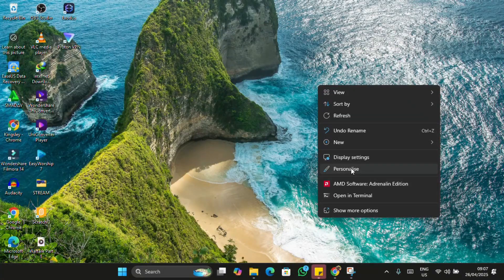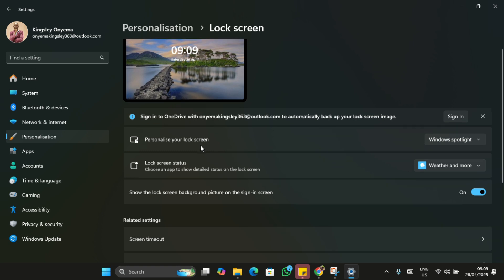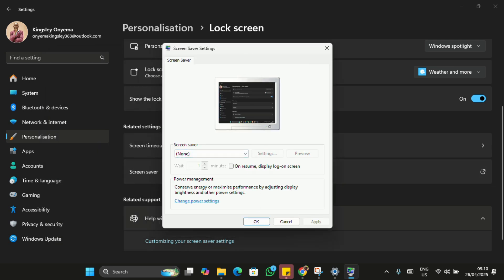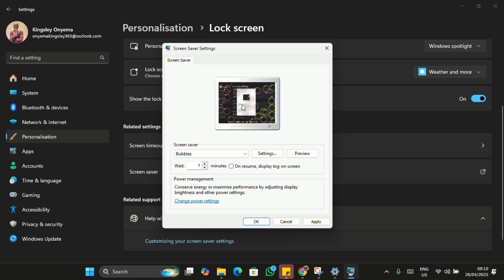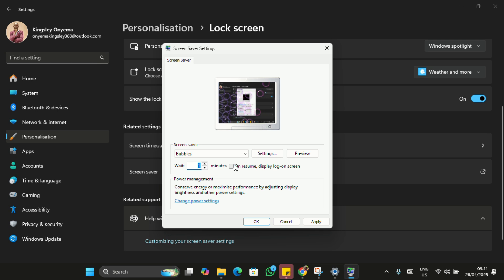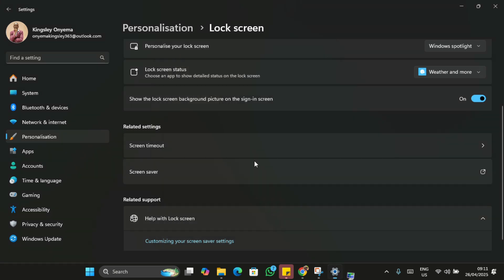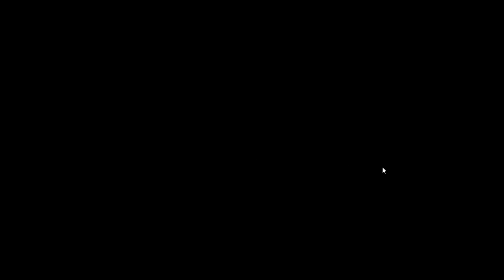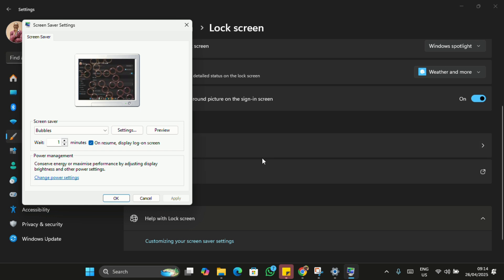How to Auto-Lock Your Windows PC After 1 Minute of Inactivity | Secure Your Computer Easily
✅ In today's video, I’ll show you exactly how to automatically lock your Windows PC after just one minute of inactivity — a crucial step to protect your computer from unauthorized access!

🔒 This method is simple, quick, and doesn't require any third-party software — just a few settings inside Windows itself.

📌 In this step-by-step guide, you'll learn how to:
Access your Personalization and Lock Screen settings
Set up a Screen Saver to trigger after 1 minute
Require a password when resuming from screen saver
Test your setup to make sure it's working properly

🔥 Whether you're securing your personal laptop, work computer, or setting this up in an office environment, this tip will greatly improve your system security.

📱 Follow KinspireTech for more tech tips every week!